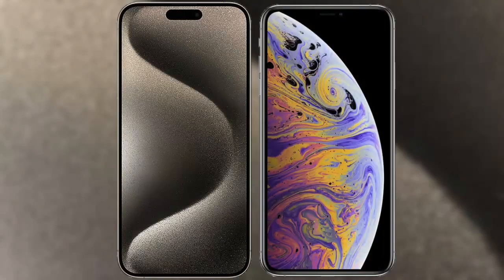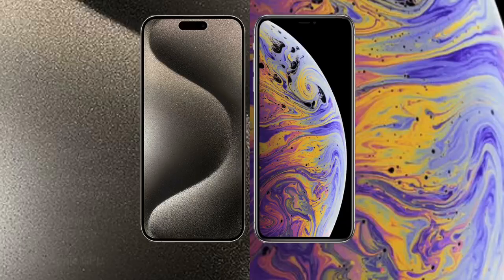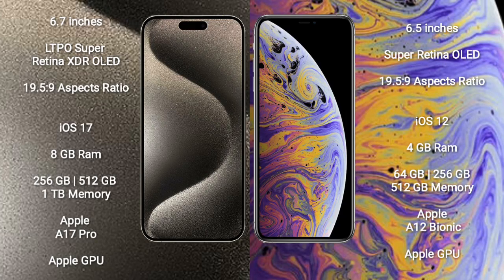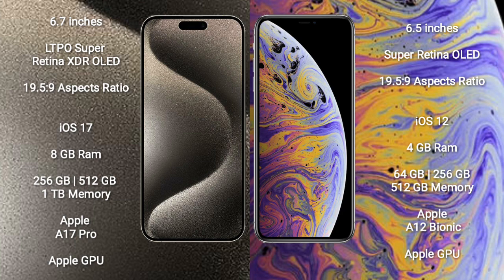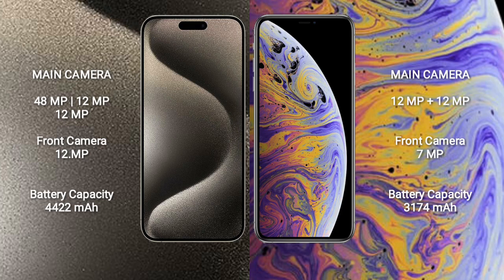iPhone 15 Pro Max vs iPhone XS Max Review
iphone 15 pro max vs iphone xs max
15 pro max vs xs max